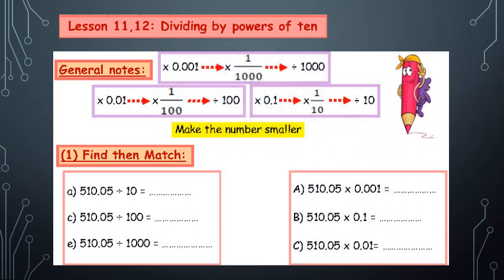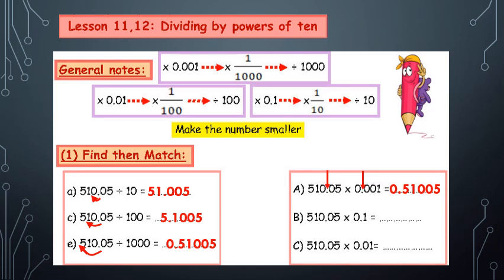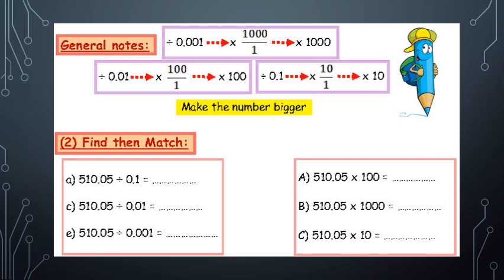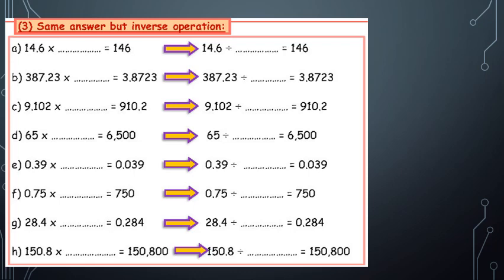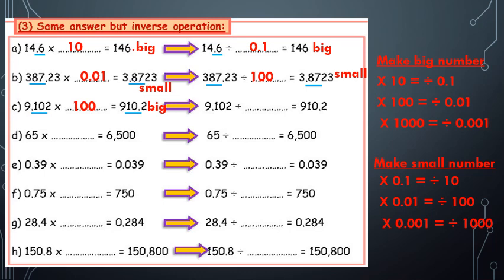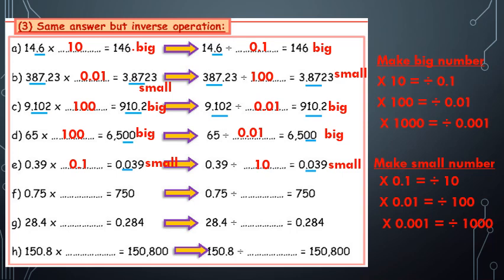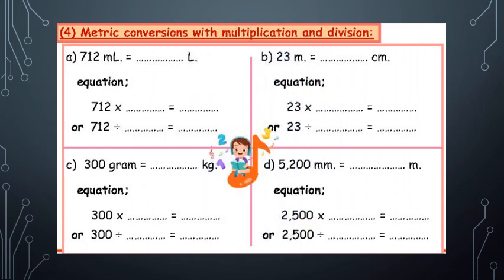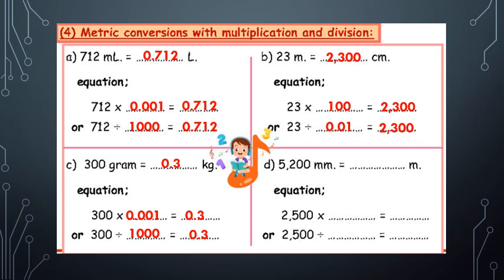Prim 5 Math t1 ch 6 Lesson 11 ,12 Dividing decimals & Powers of 10